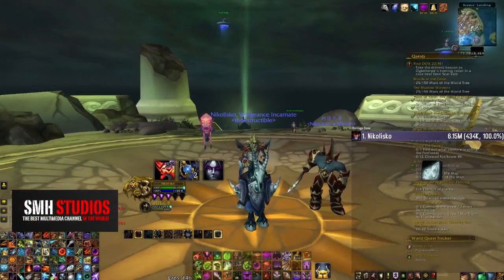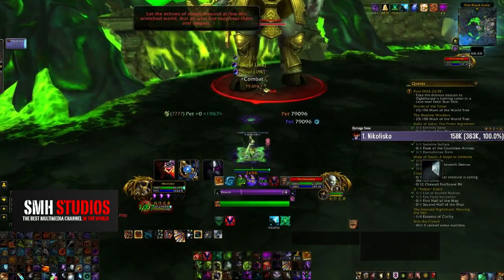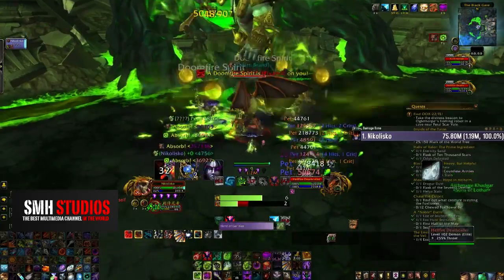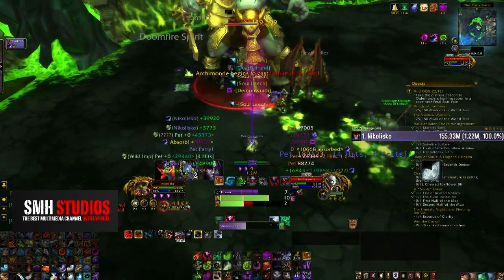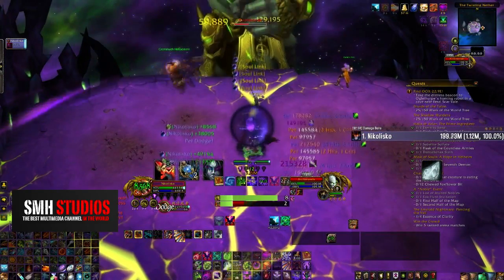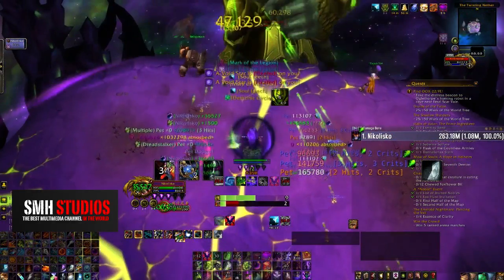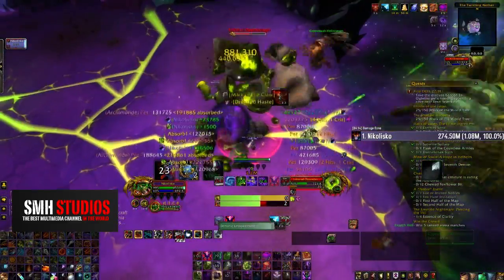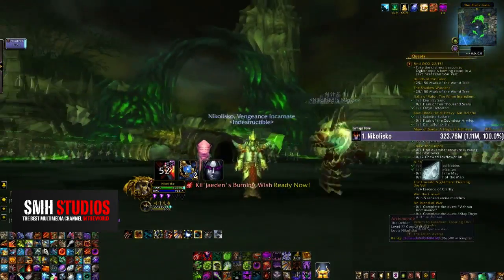How to Solo Mythic Archimonde as a Warlock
putting the solo in nikosolo --- skip to 00:46 for the kill, intro is my build